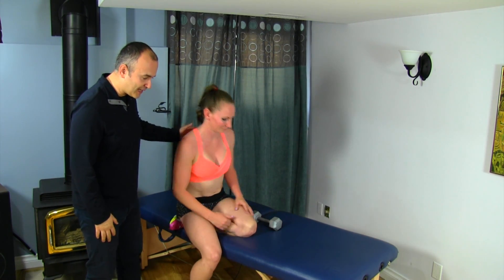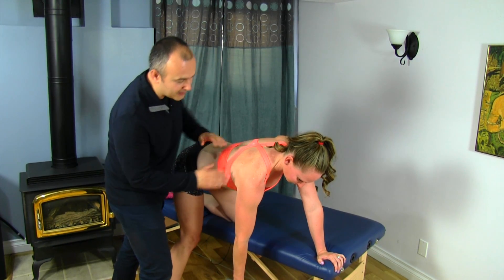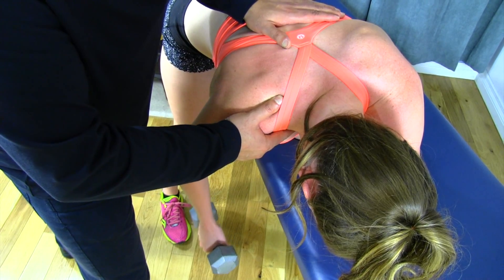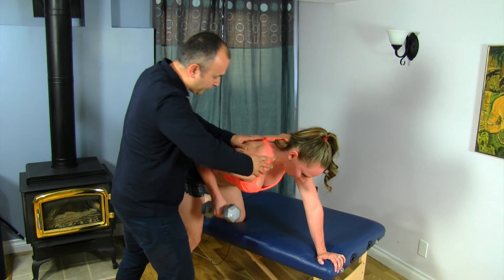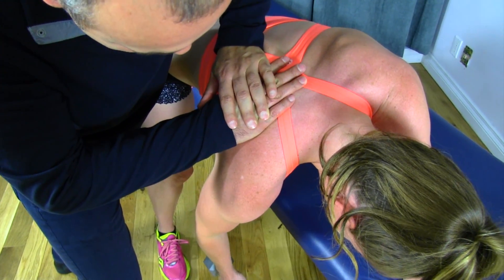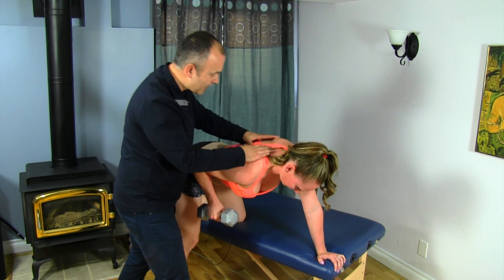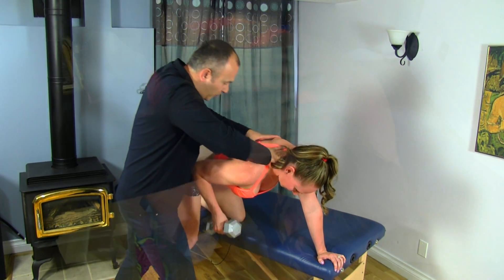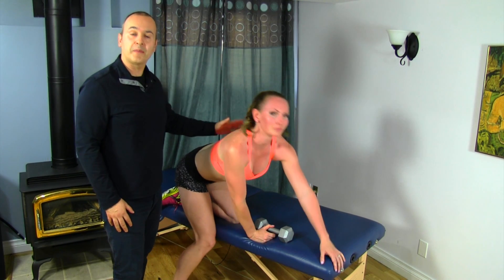Posterior Shoulder Pain - MSR Bent Over Row Release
Posterior shoulder pain can be difficult to resolve for some patients. This "Bent Over Row Release" is designed specifically to release restrictions in that area.